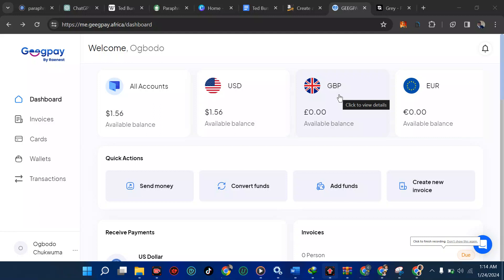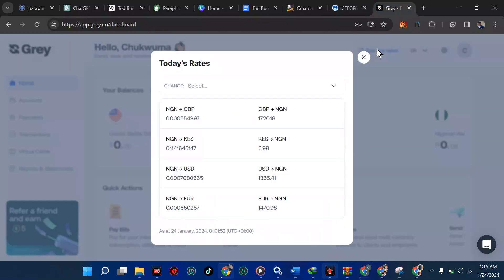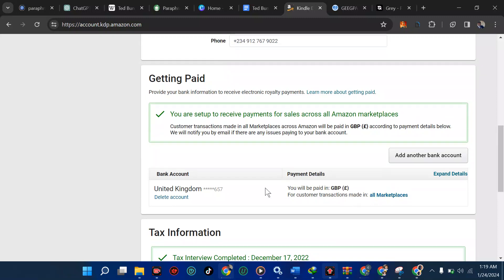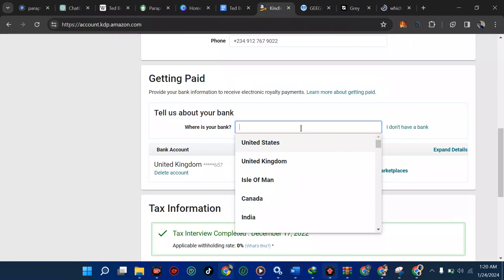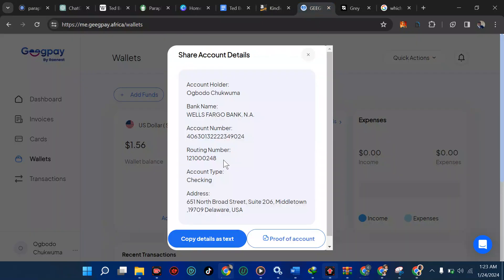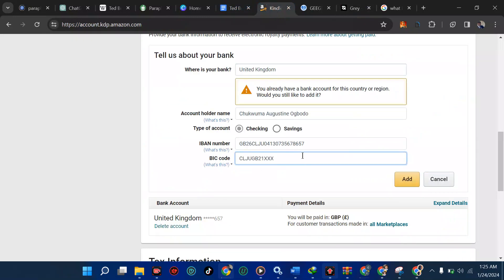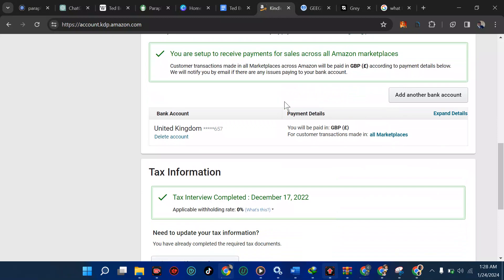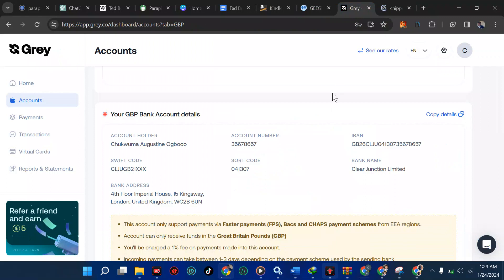How to Add Bank Account on Amazon Kdp 2025 || Add Payment Method on Kdp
In This Video, I explained How to Add any Bank Account to Your Amazon Kdp Account.